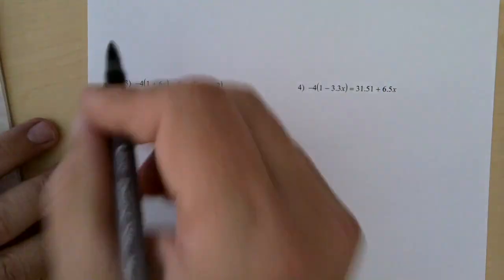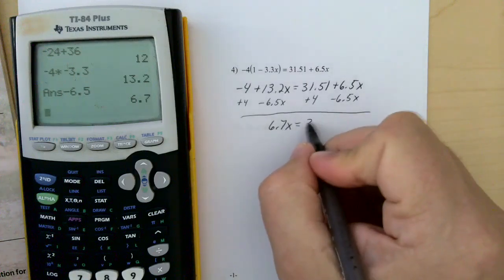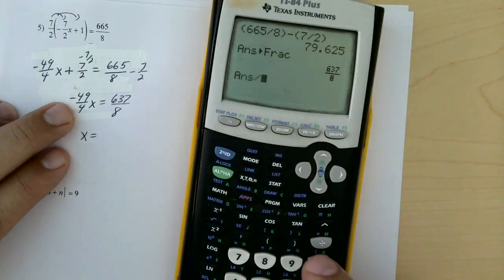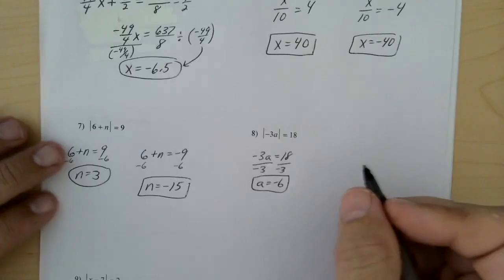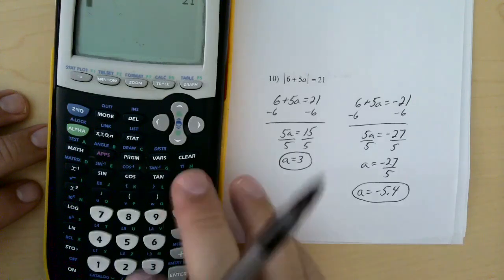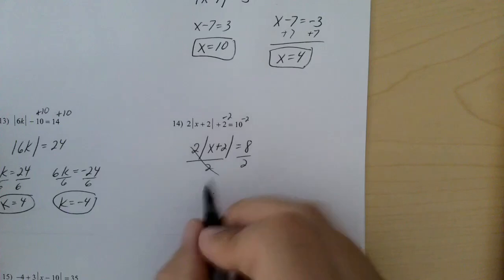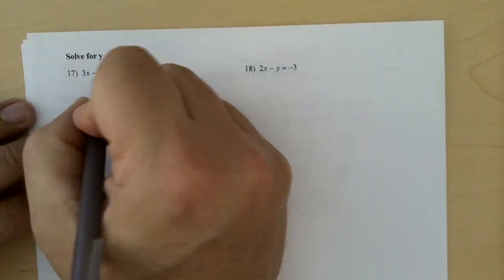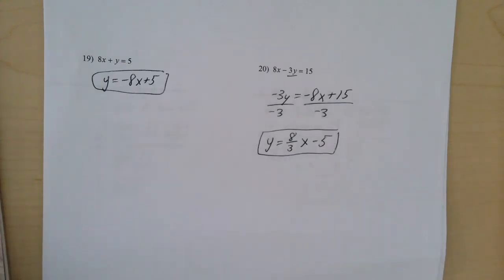Ch1 Practice exam check all answers fixed